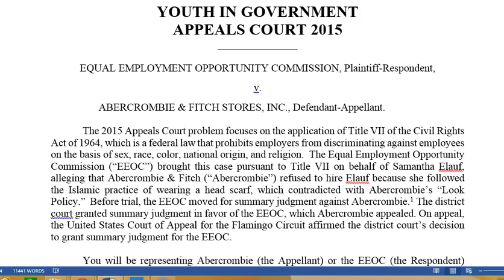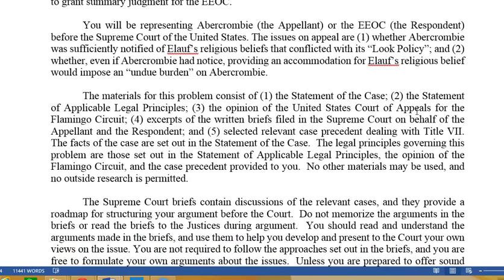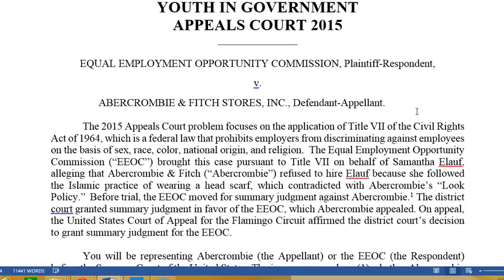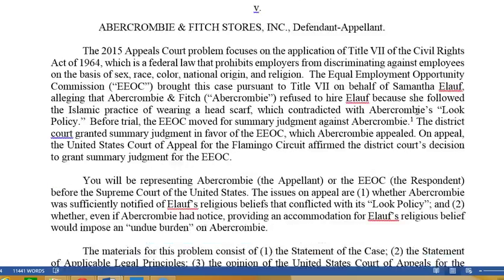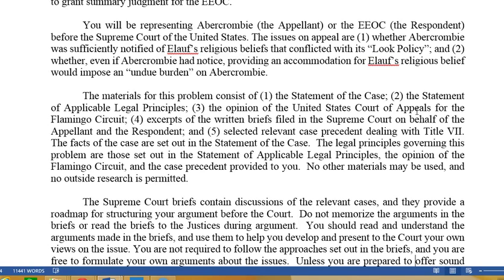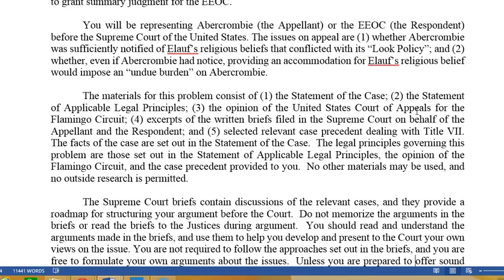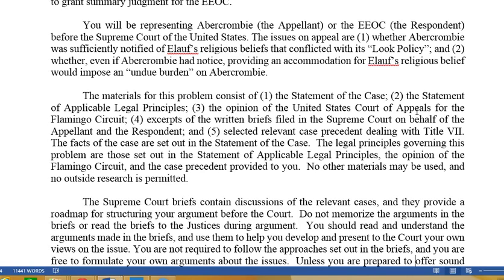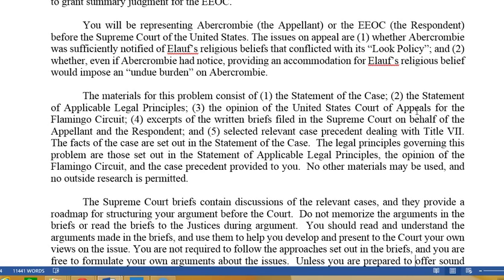2015 Appeals Case: Summary